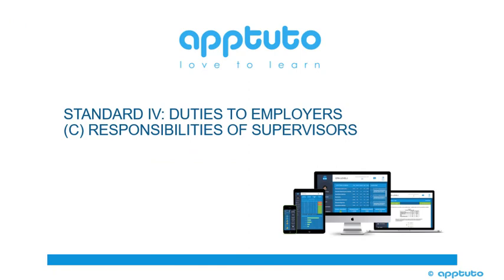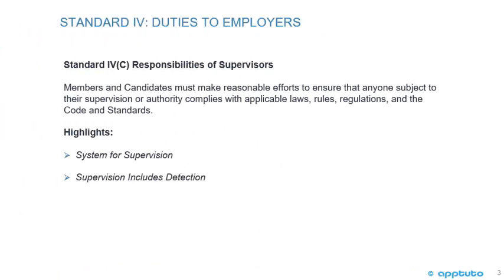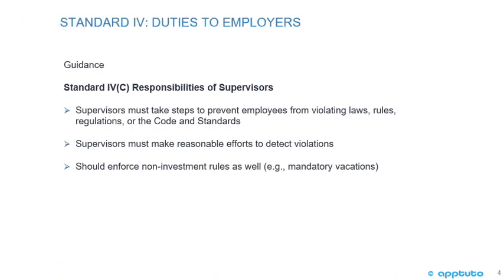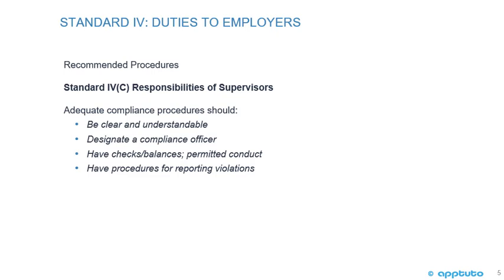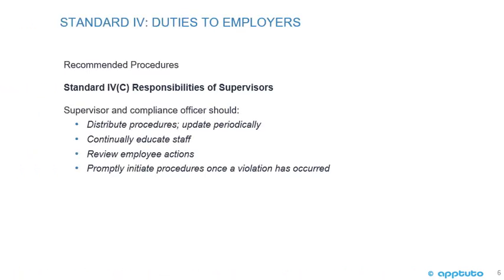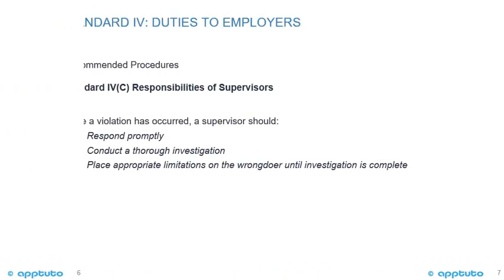IV. DUTIES TO EMPLOYERS - C. Responsibilities of Supervisors.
a demonstrate the application of the Code of Ethics and Standards of Professional Conduct to situations involving issues of professional integrity;
b distinguish between conduct that conforms to the Code and Standards and conduct that violates the Code and Standards;
c recommend practices and procedures designed to prevent violations of the Code of Ethics and Standards of Professional Conduct.